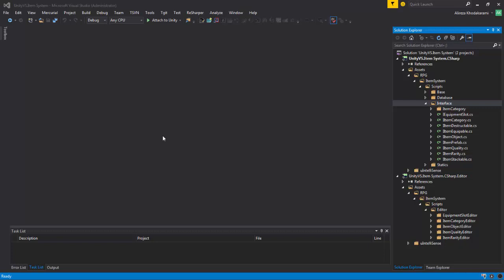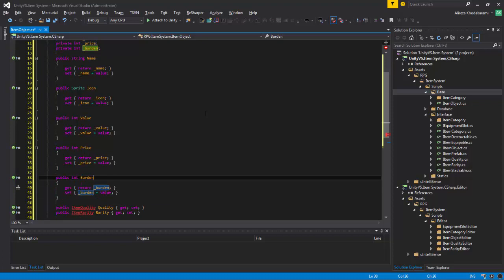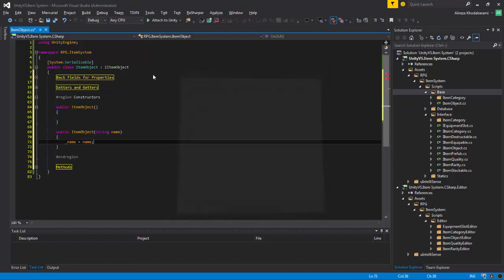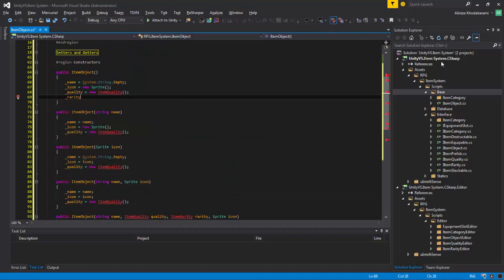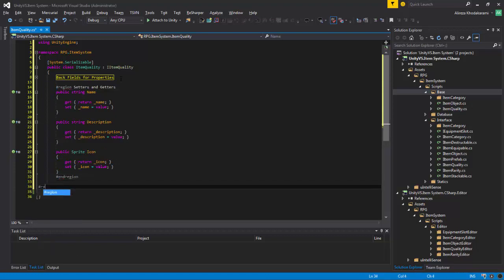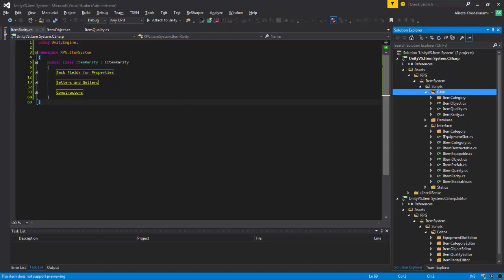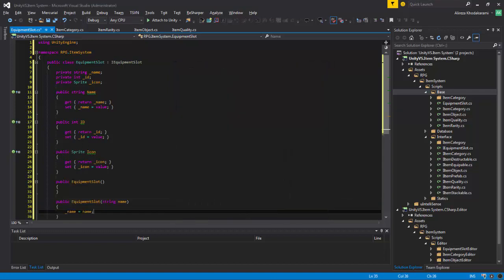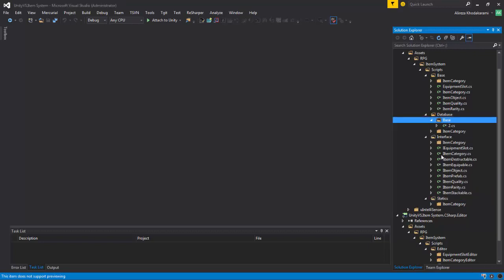RPG API in Unity3D - 003 - Item System - 02 - Base Classes